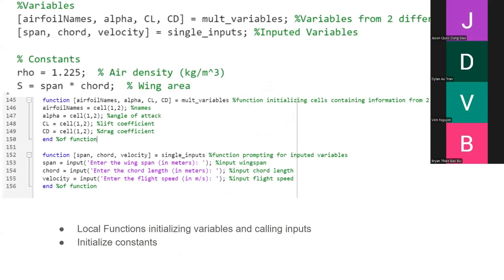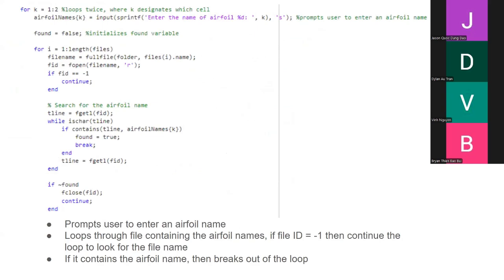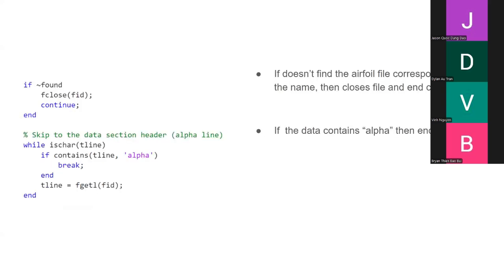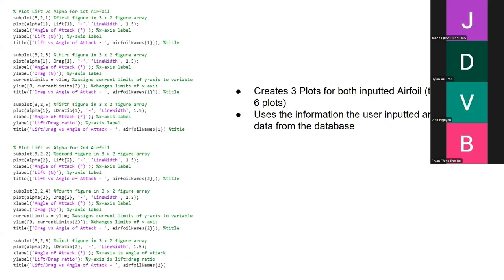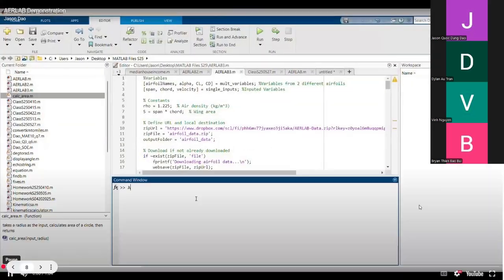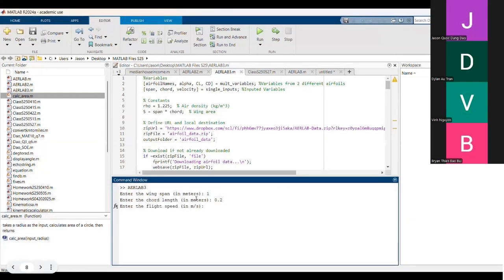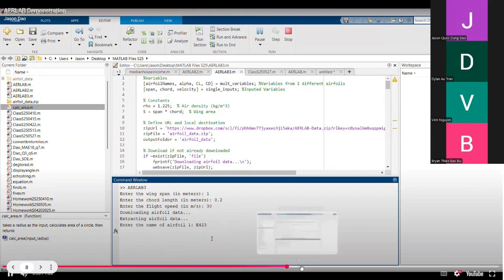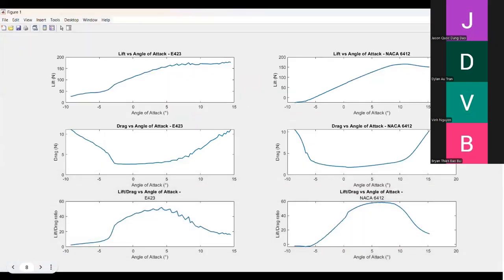AERLAB - MAE10 Team D12 Final Project Video